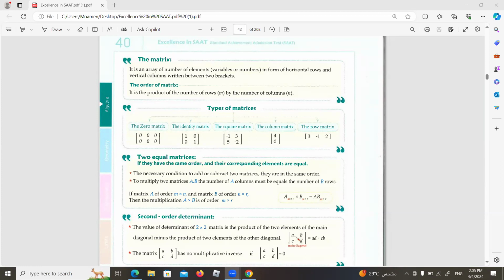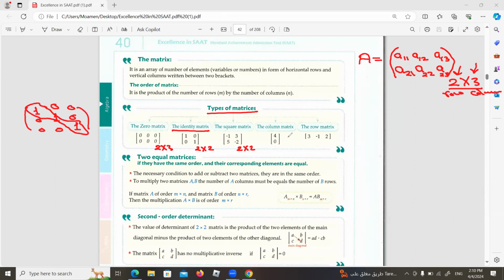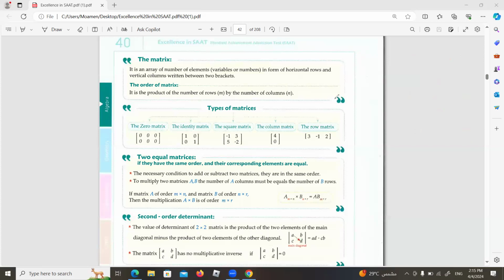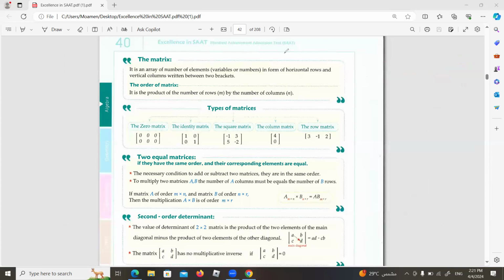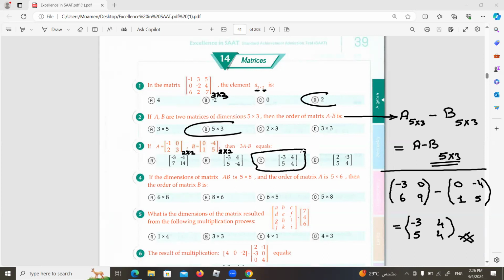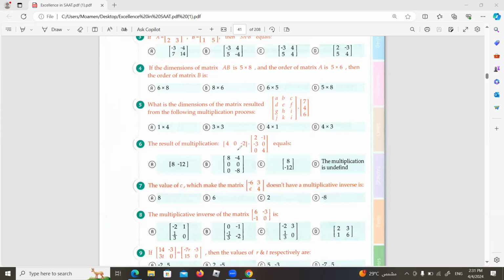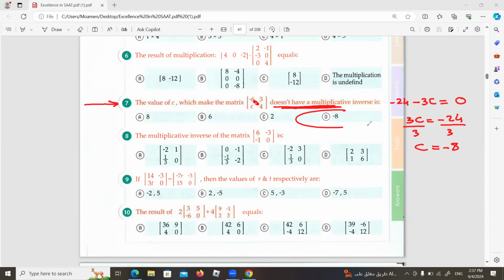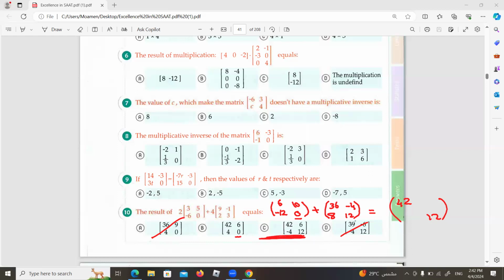MATRIX SAAT SESSION 2024